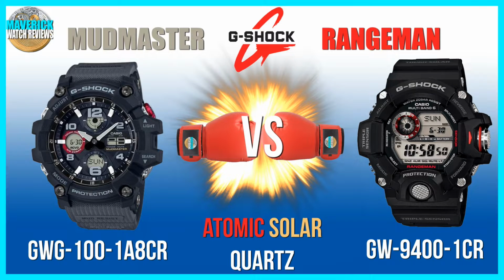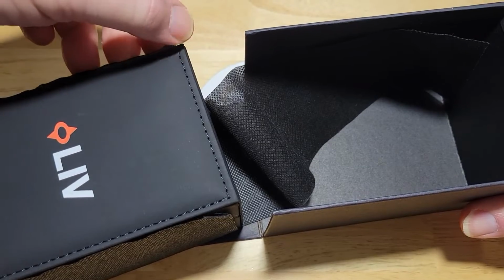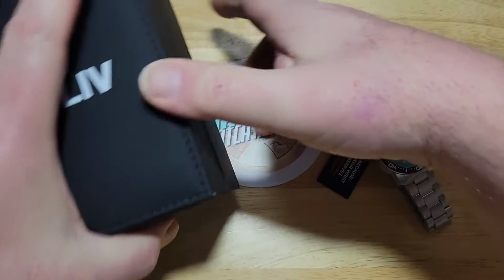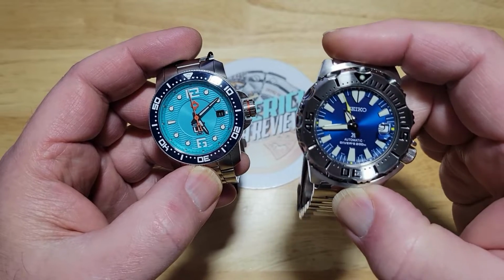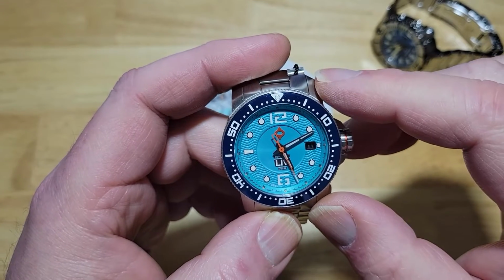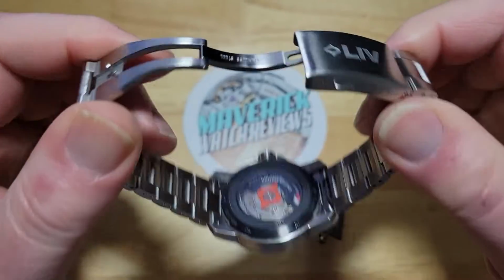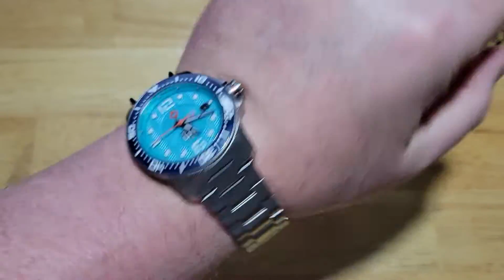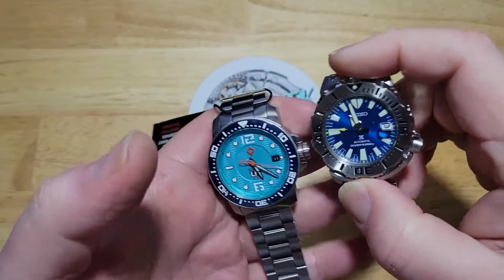Watch Boxing Returns! | LIV GX-Diver's 41mm vs Seiko Promaster 3rd Gen Blue Coral Monster SBDC067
MAVERICKWATCHREVIEWS This is the battle of the Swiss vs Japanese divers. They are more alike than not and both offer great specs & features. It's a close one but both are winners in my book! And you get FREE worldwide shipping and FREE returns(in the United States). So hop on LIV's site and pick out your favorite model!

Full Specs:
• Case: LIV GX-Diver's 41mm Stainless Steel - Seiko Monster 42.3mm
• Thickness: LIV GX-Diver's 41mm 13mm - Seiko Monster 13mm
• Lug to Lug: LIV GX-Diver's 41mm 48mm - Seiko Monster 47.5mm
• Bracelet: LIV GX-Diver's 41mm 22mm Stainless Steel - Seiko Monster 22mm Stainless Steel
• Water Resistance: LIV GX-Diver's 41mm 300m(990ft) - Seiko Monster 200m(660ft)
• Movement/Stored Energy: LIV GX-Diver's 41mm Selitta SW200-1/38 Hours - Seiko Monster 50 Hours
• Crystal: LIV GX-Diver's 41mm Sapphire w/AR Coating - Seiko Monster Hardlex
Crown: LIV GX-Diver's 41mm Stainless Steel Screwdown @ 3:00 - Seiko Monster Stainless Steel Screwdown @ 4:00
Caseback: LIV GX-Diver's 41mm Screw-in Exhibition Sapphire - Seiko Monster Screwdown
Date: LIV GX-Diver's 41mm Yes @3:00, Day: No - Seiko Monster Yes @3:00, Day: No
Windable: LIV GX-Diver's 41mm Yes, Hackable: Yes - Seiko Monster Yes, Hackable: Yes
Lume: LIV GX-Diver's 41mm SuperLuminova BGW9 - Seiko Monster LumiBrite
Bezel: LIV GX-Diver's 41mm 120 Click Ceramic - Seiko Monster 120 Click Stainless Steel
Weight: LIV GX-Diver's 41mm 192 Grams - Seiko Monster
LIV GX-Diver's 41mm Made In Switzerland - Seiko Monster Made In Japan

You get FREE worldwide shipping and FREE returns(in the United States). So hop on LIV's site and pick out your favorite model!

Get your 3rd Gen Blue Coral Monster on eBay for between $1500.00 - $1700.00.

Camera: Samsung Galaxy S21+
Editing Software: Power Director 17
Picture Editor: Adobe Photoshop Pro